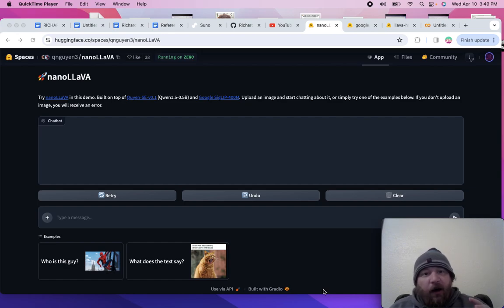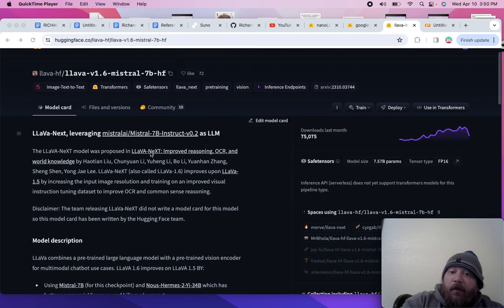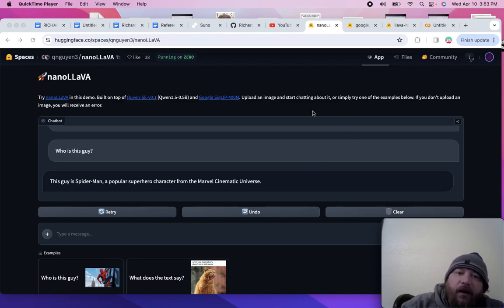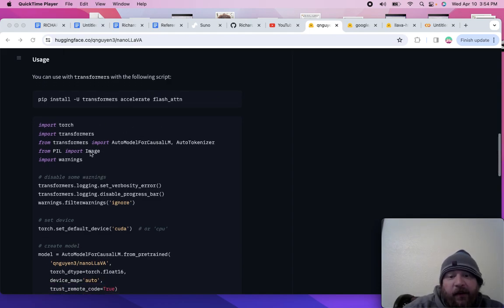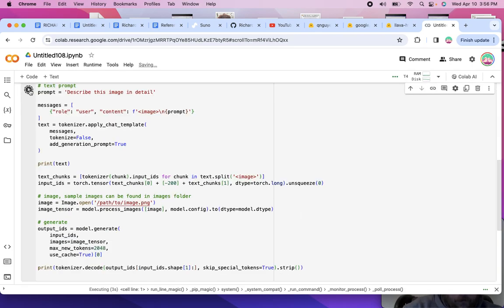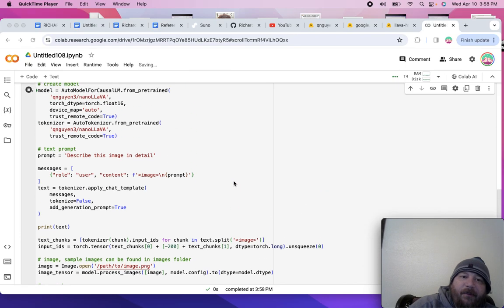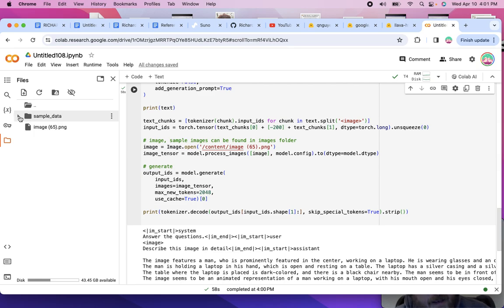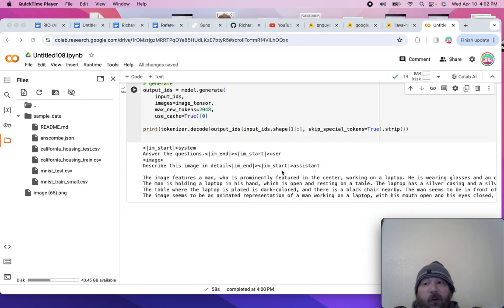NanoLlava: Image To Text For Fractions Of A Penny!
What it is: A new release in the Llava family of models that is 7x smaller than any currently existing Image to Text models.

Why you should care about it: Text to image on local machines and for fractions of a penny.

How do you use it?: Check out the Colab Notebook